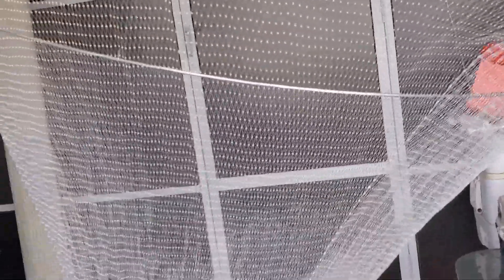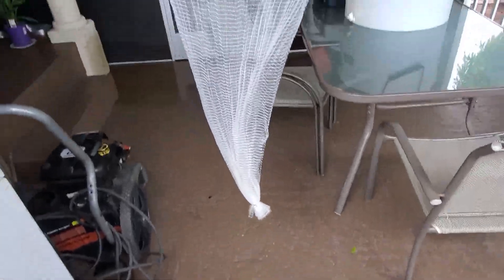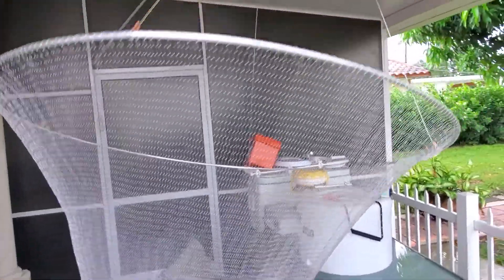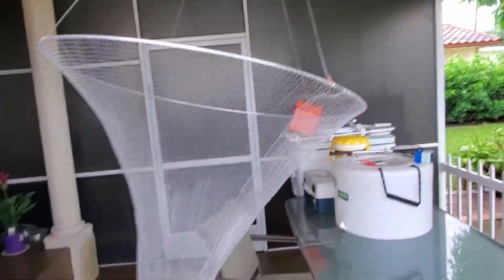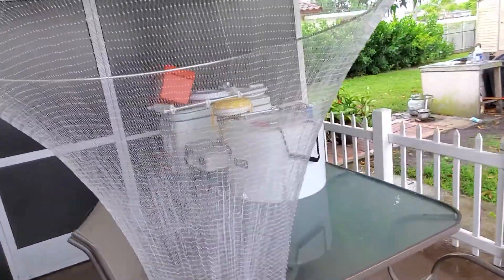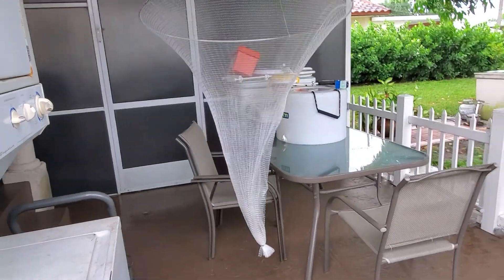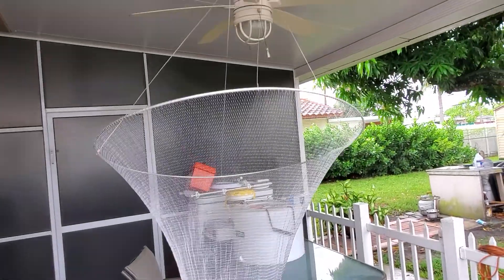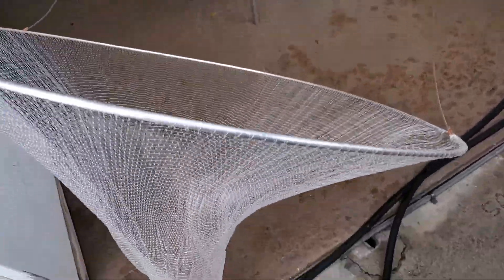New ballyhoo net.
ballyhoo net